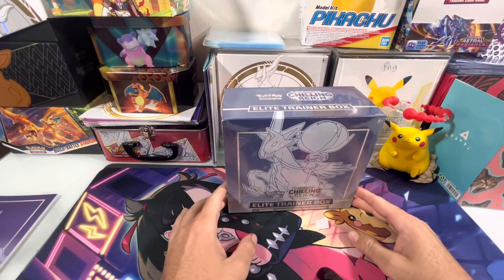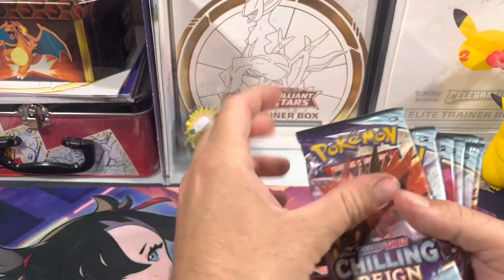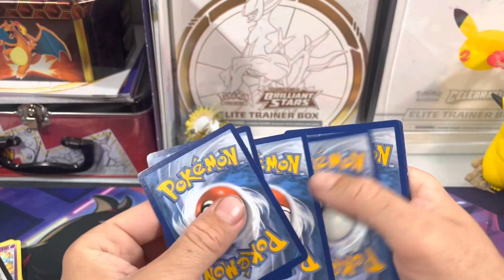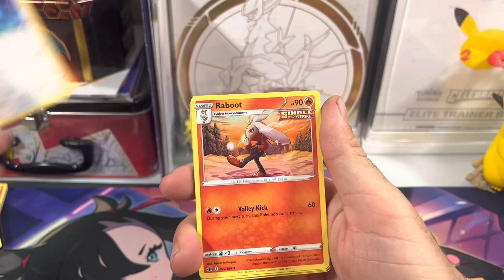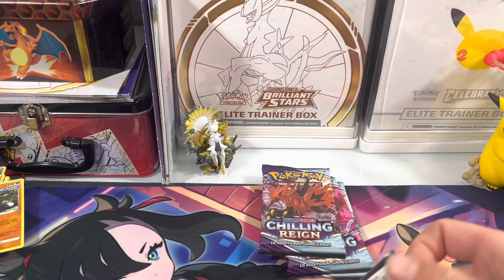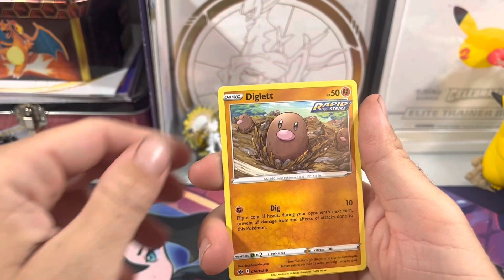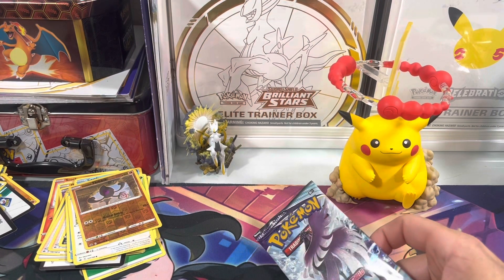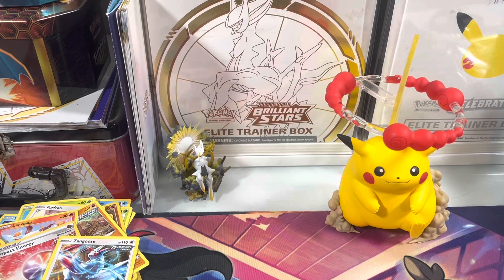Opening up pokemons chilling reigns etb 3/3 🔥🔥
Hi everyone . Welcome back ! Today we will be opening our final chilling reign elite trainer box of the week! Will be finally hit an alt art ? Make sure to like.